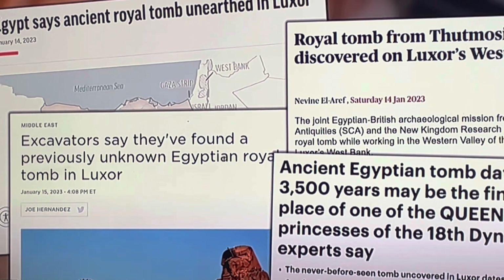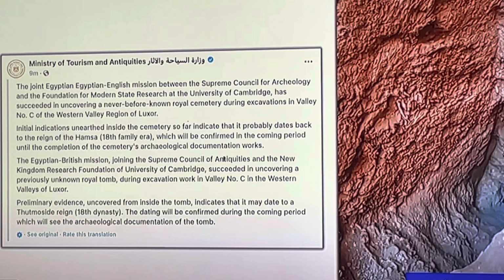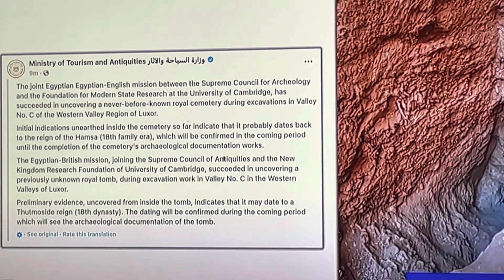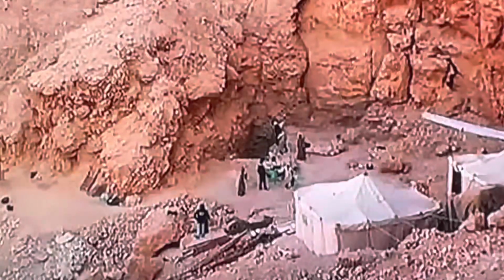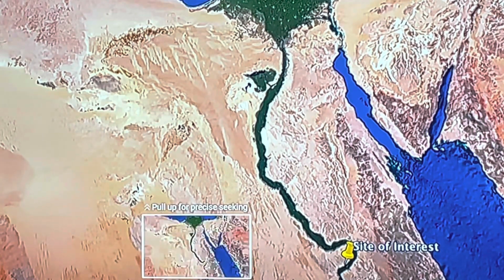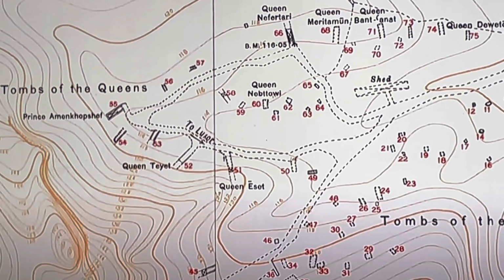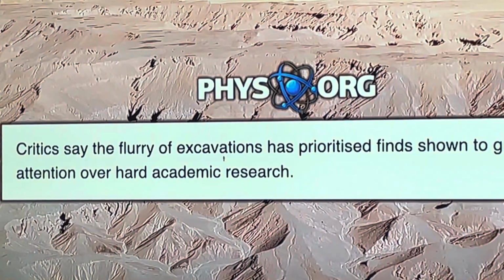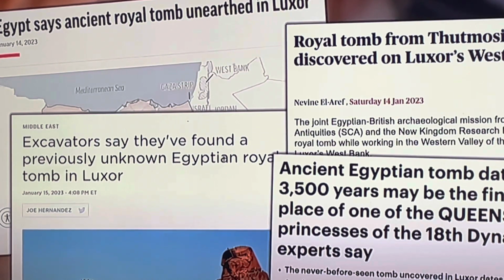New Royal tomb found in Egypt valley of Queens 2023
A new multi person or family tomb has been found in valley C of the valley of the queens in Egypt, and it’s just the common preliminary statement on the find so far, and limited pictures but as more info comes out I’ll add a part 2… but a tomb in the valley of queens is a welcome find! kinda like when king Tut was found in the valley of kings... one can only hope there is something wonderful to show out of this find... ill let you know when they give an update...